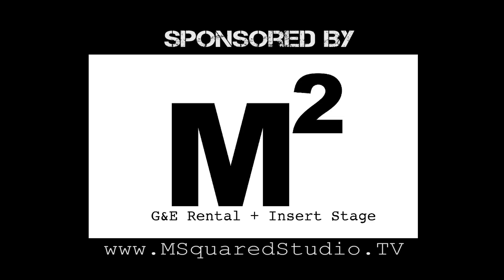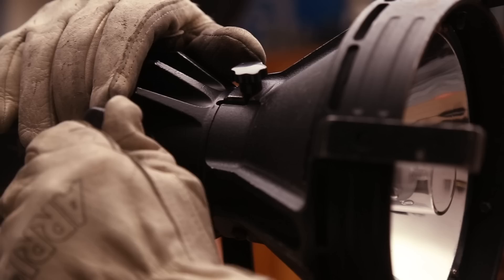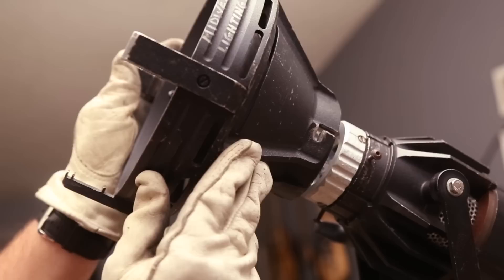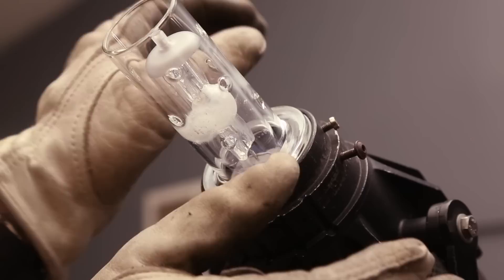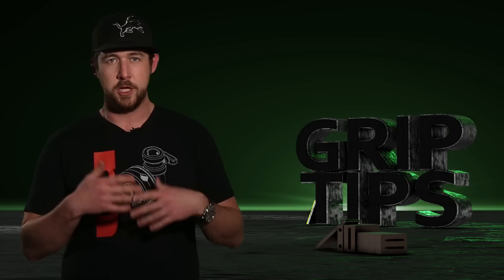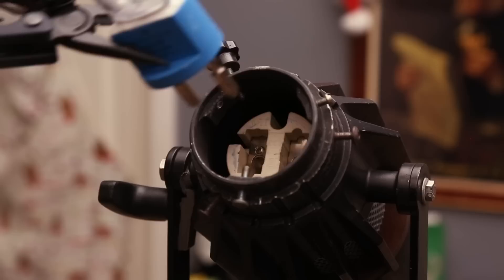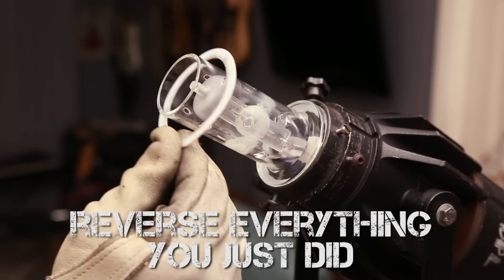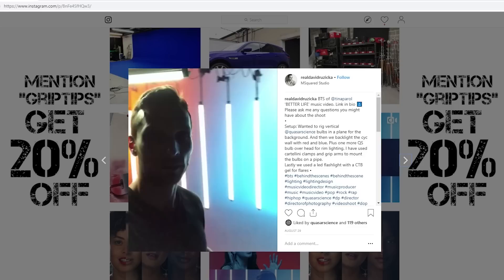Ep 68: Joker Bug 800w (Part 2) Removing the Globe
This episode teaches you how to replace or remove a globe from k5600's Joker-bug 800.

subs:14,577